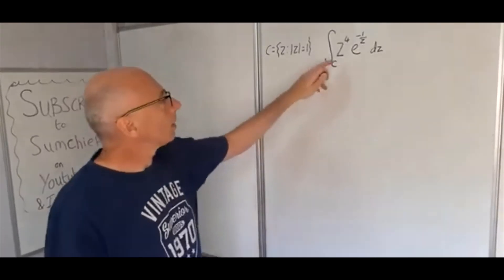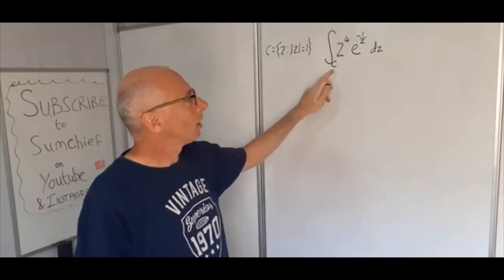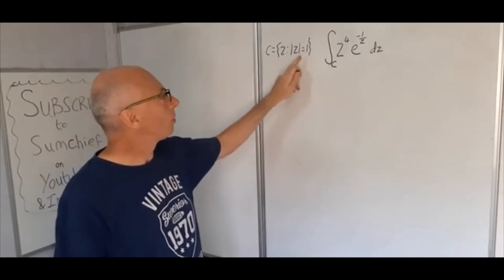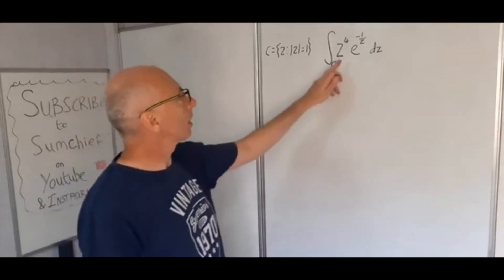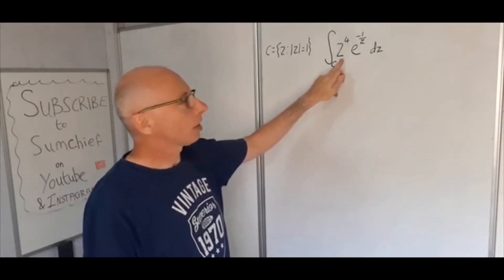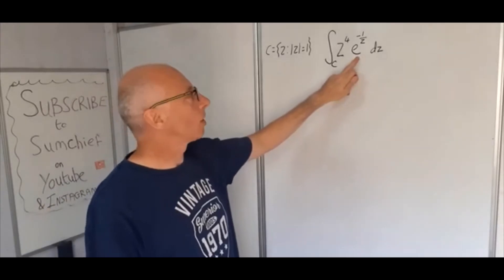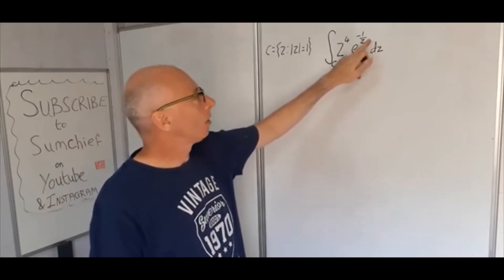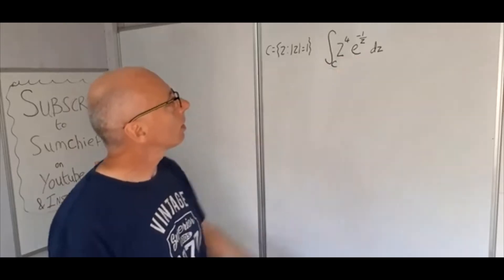Integration using Laurent Series and Residues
Integration in Complex Analysis
This video demonstrated how to Integrate z^4 exp(-1/z) with respect to z by using Taylor Series , Laurent Series and Cauchy's Residue Theorem .
First we find the Taylor Series of exp z . then find the Laurent series about (1/z) then about (-1/z) .
Then expanding this Laurent Series and multiplying by z^4 to find the residue of the function .